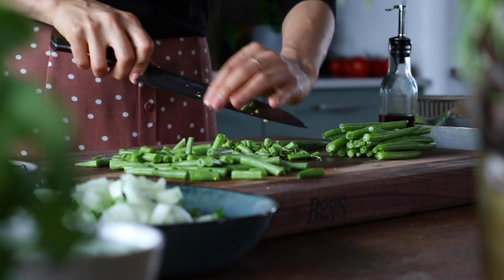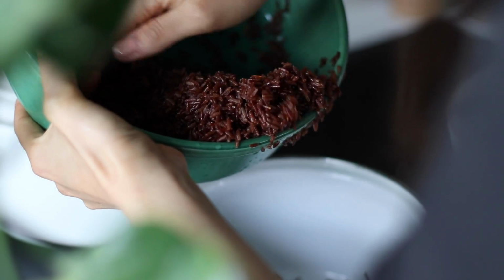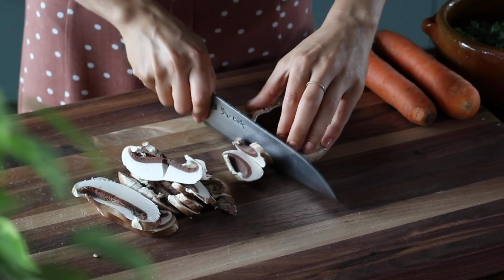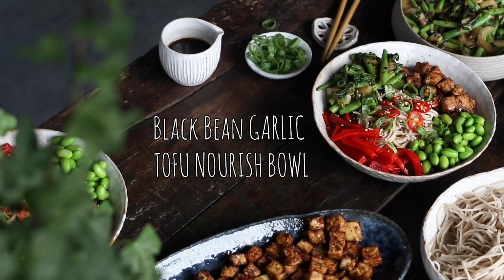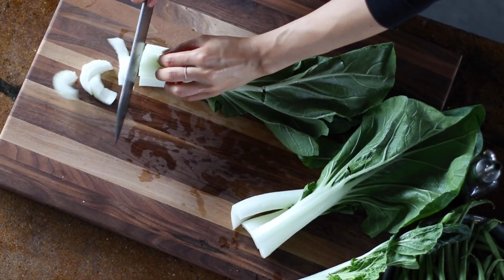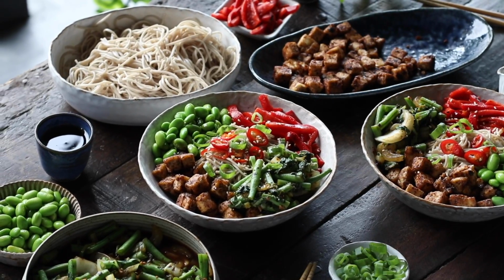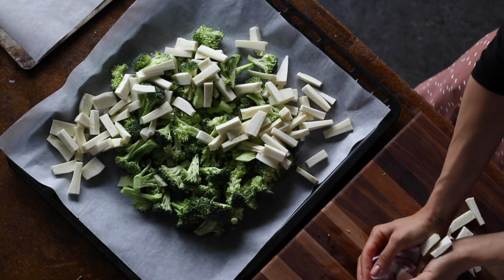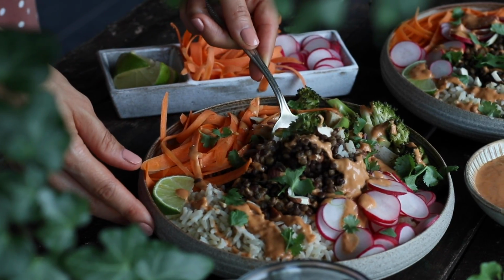Wholesome nourish bowls » 3 ways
🎶 The music we recommend (great for YouTube creators)

NOURISH BOWL RECIPES
00:00 Intro
00:35 Golden tempeh
05:41 Black bean garlic tofu
09:22 Coconut roasted lentil
12:38 Outro
12:55 Bloopers :P

This video was filmed a few weeks ago, and while it feels empty to share a video in a difficult time such as this, we thought we could take this opportunity to continue the momentum to support Black lives and voices, to speak up for justice and equality, and to stand against racism and injustice of any kind.

Below we'll share with you some resources we have found helpful as we have been learning (and unlearning), alongside resources that have been recommended to us by our families, friends and/or community members.

Note: some links have been shortened to save space, which is why you might see bit.ly in the URL.

» Let's Get to the Root of Racial Injustice by Megan Francis (TedTalk)
» No. You Cannot Touch My Hair! By Mena Fombo (TedTalk)
» I Am Not Your Negro (documentary)
» Malcolm X (movie)
» Just Mercy (movie)
» Freedom Writers (movie)

READ
» How To Be An Antiracist by Dr. Ibram Kendi
» I Know Why The Caged Bird Sings by Maya Angelou
» The New Jim Crow: Mass Incarceration in the Age of Colorblindness by Michelle Alexander
» Becoming by Michelle Obama

» Food Share, Toronto → Food Share Toronto is working to ensure that Canadians who are facing food insecurity are getting access to good food.

We understand our community is also global, so where you can, advocate for policy changes, sign petitions, and vote in your respective countries.

There are many more resources than those listed above. If there are any resources that have helped or supported you and you'd like to share, we welcome you to share those in the comments below. We are also a family, so please remember to share feedback and resources with love and compassion ♥️🌎 we are all learning together.

❤ Sadia